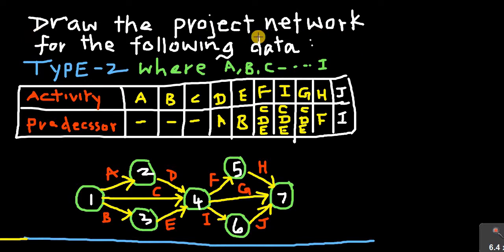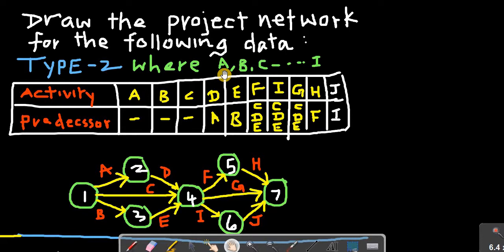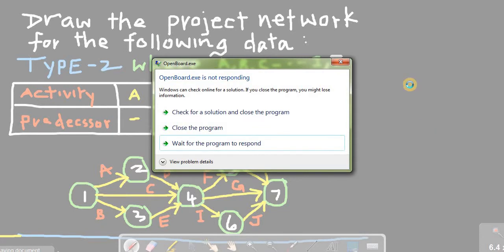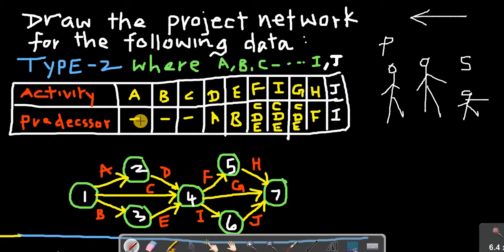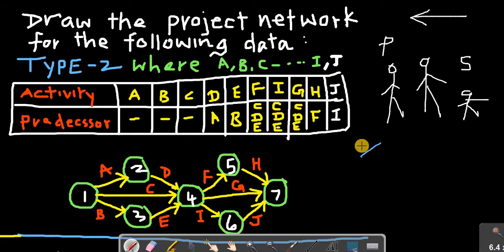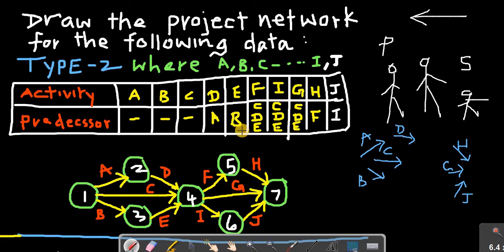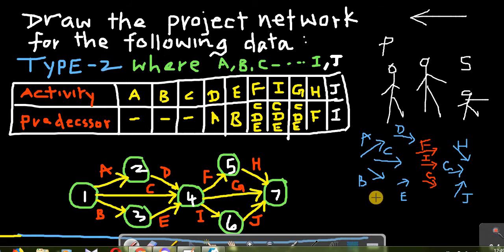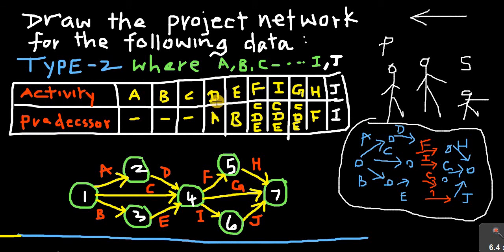Introduction network PART 2 Dr J